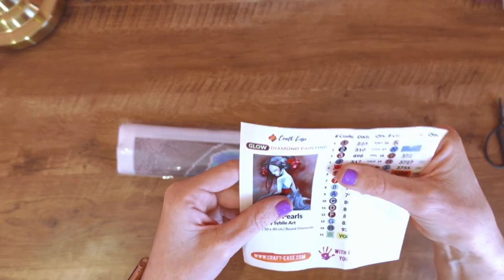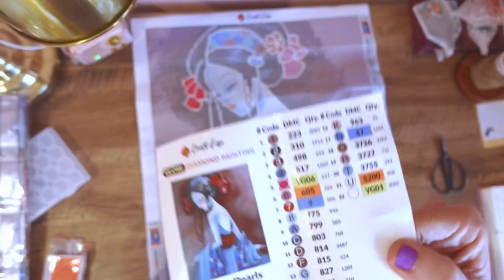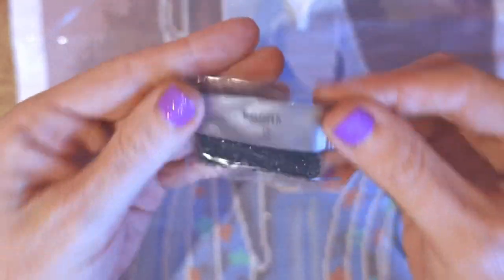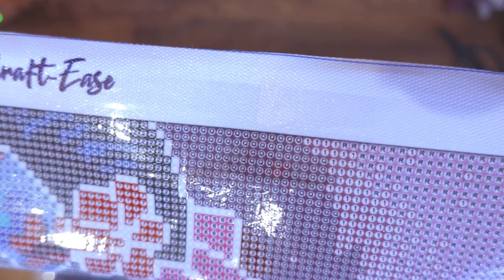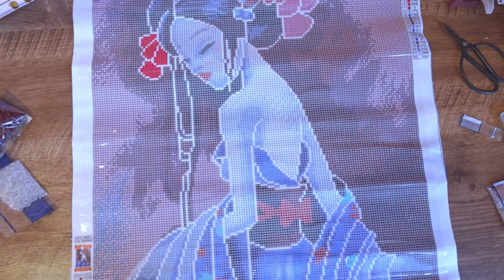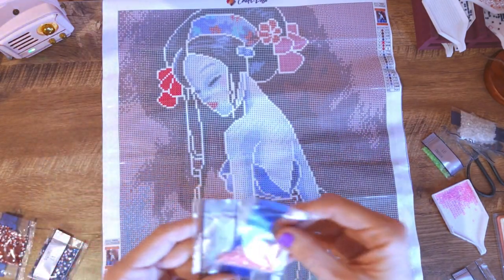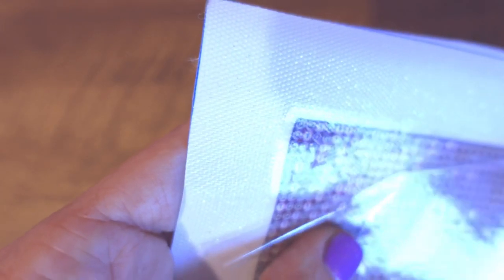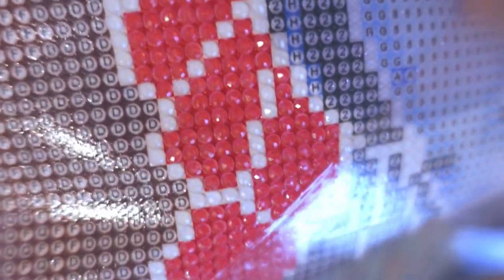Glow In The Dark? Diamond Painting Unboxing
Join me in opening this gorgeous 'glow in the dark' diamond painting kit from Craft-Ease.

A huge thanks to Craft-Ease for sending me this lovely kit.

Kit: Craft-Ease "Japde Pearls" by Sybile Art.

What are you working on right now? I'd love to see!
Tag/chat with me on Instagram @hellostudiosam
All my other favourite kits and products are listed on my
My camera for video and photography...